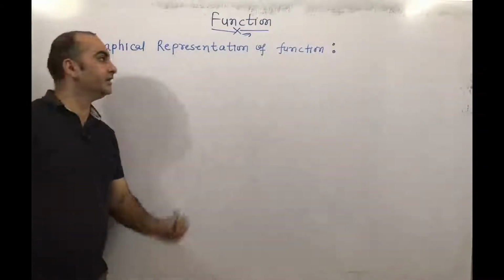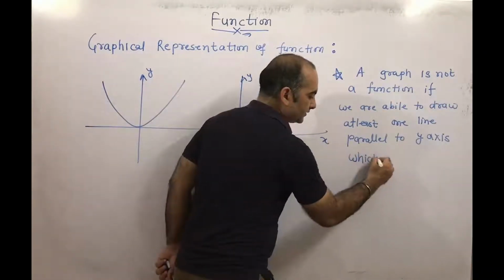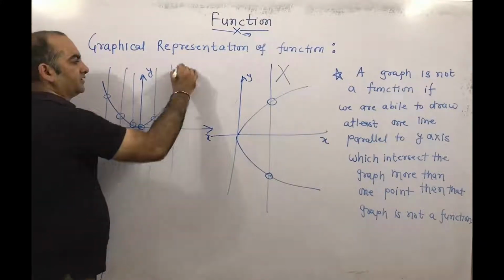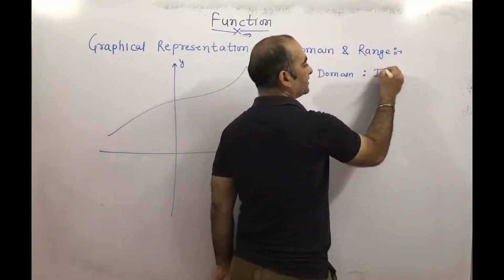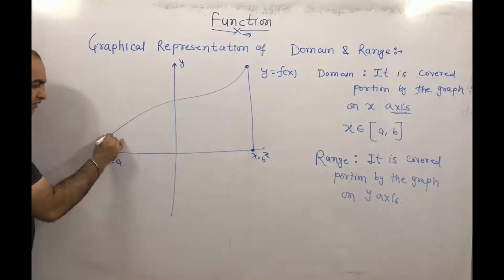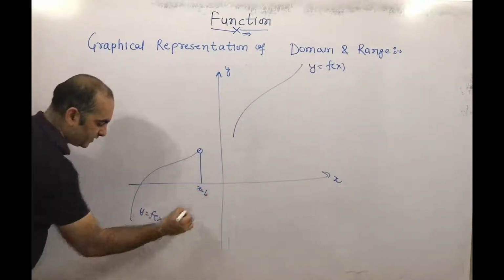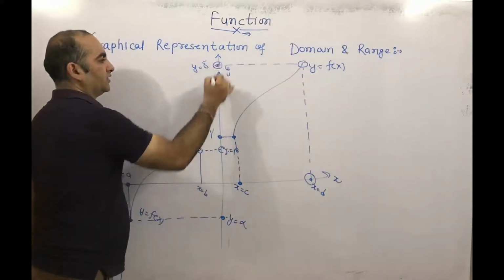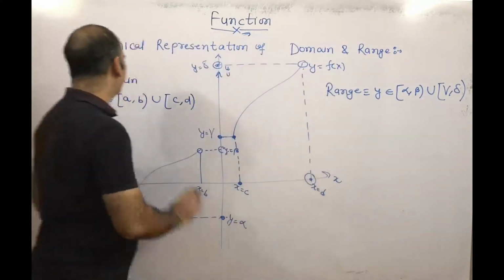Funcion L-4 | graphical representation of function Domain ,Codomain , range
Funcion L-4
# graphical representation of function Domain ,Codomain , range